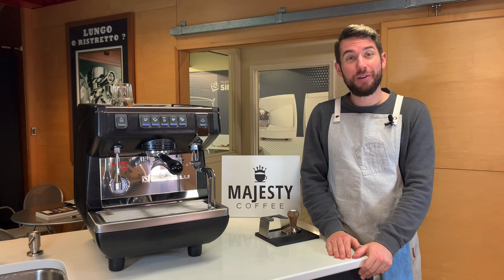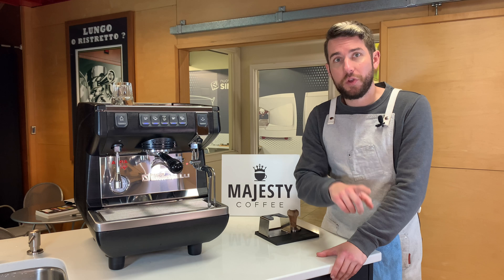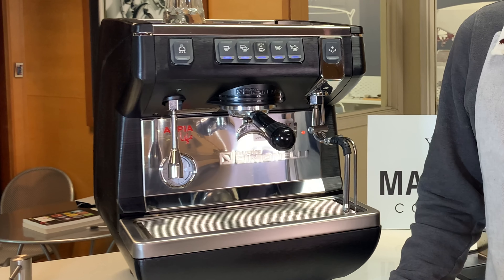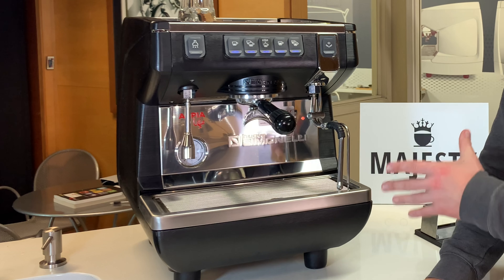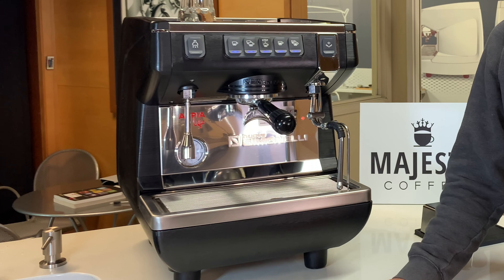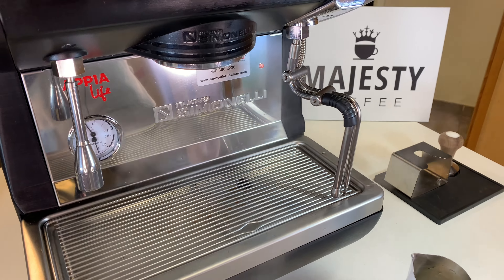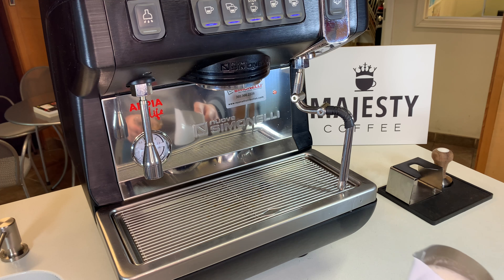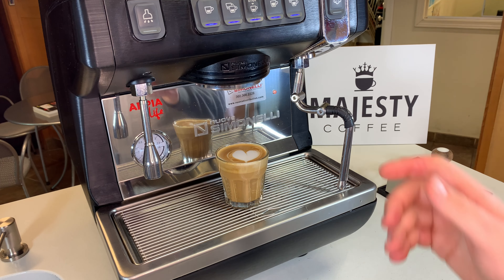Nuova Simonelli Appia Life Review - Should You Buy This Espresso Machine?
In this Nuova Simonelli Appia Life review we're going to be exploring all of the features of this high end espresso machine and exploring whether or not it's worth buying this machine for your business or prosumer needs.

Appia Life is created based on the success of the Appia. With its high productivity and high performance, this machine is appreciated by thousands of baristas worldwide. Simple and innovative.

Appia life stands out, not only for its proven reliability but also for the modern style that makes it unique. It is the perfect coffee machine for large companies, coffee shop chains or wherever there is a need to prepare an abundance of great coffee.

Appia Life is designed to save energy, sustain the environment, and be cost-effective.

ABOUT US

Here at Majesty Coffee, our mission is to provide you with the best espresso equipment (grinders and espresso machines) at the best prices. Our highly trained customer service team is available to help you pick the best machine for your needs whether you're operating a coffee shop, restaurant or are simply a home prosumer.

We're standing by on the phone, live chat and e-mail to assist you and always make it a point to provide the fastest customer service possible. We're top authorized dealers for best-selling espresso machines and grinders such as Compak, Ditting, Elektra, Franke, La Pavoni, La Spaziale, Mahlkonig, Mazzer, Quick Mill, Nuova Simonelli, Rocket, Victoria Arduino, PuqPress, and much more.